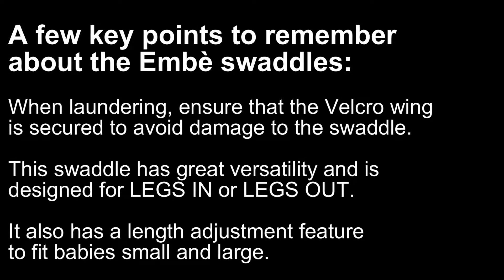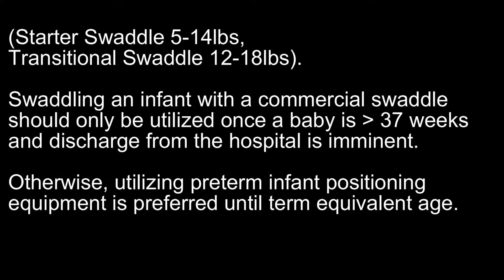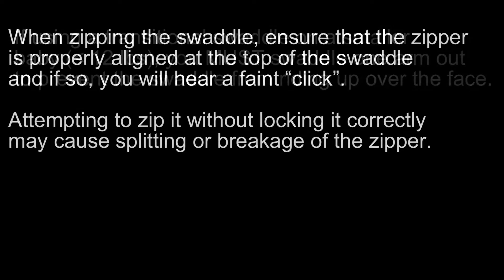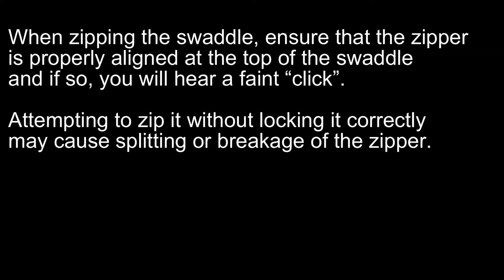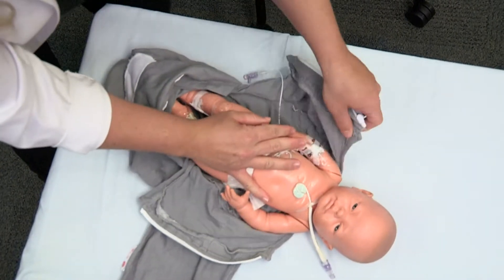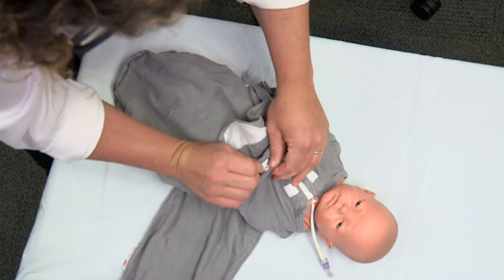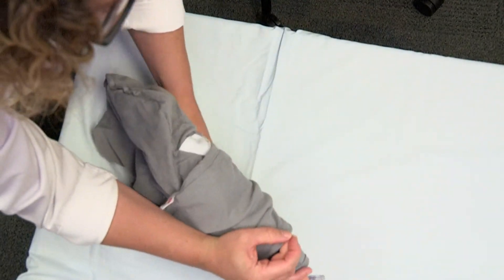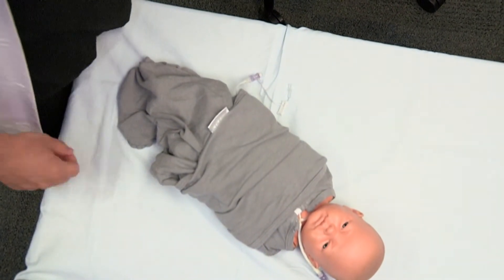11 Use Of Embe' For Broviac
Demo uses the Embe' Starter Swaddle